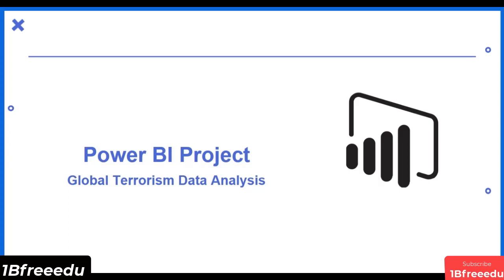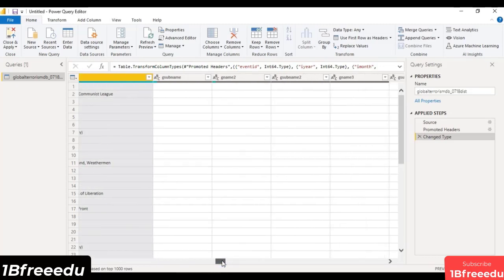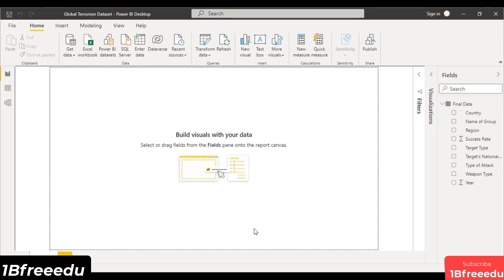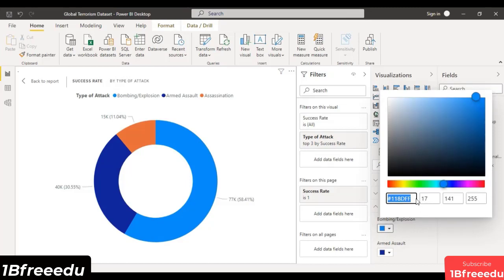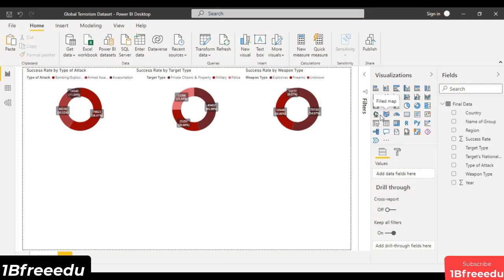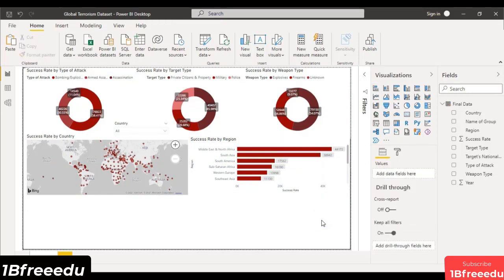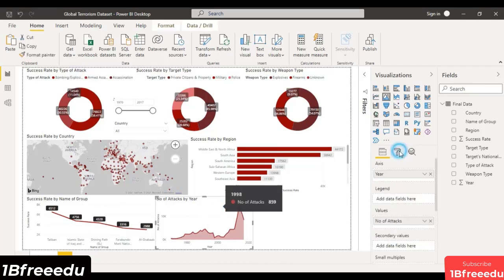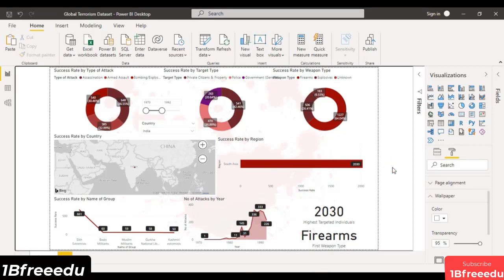Global terrorism analysis in Power BI .Realtime analysis by creating dashboard, Visualization.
In this video we’ll walk you through:
- How to use for analysis
- Realtime analysis with Global Terrorism analysis dataset